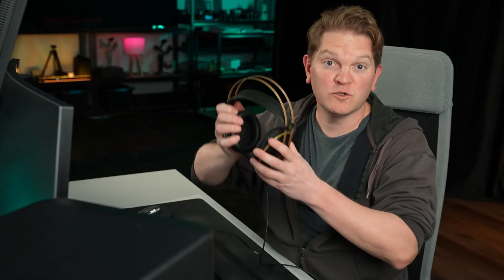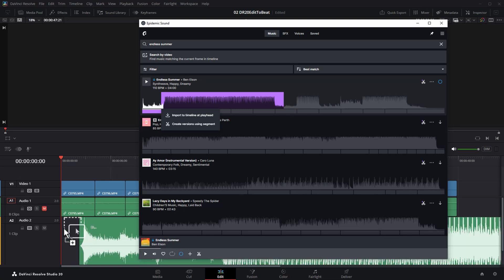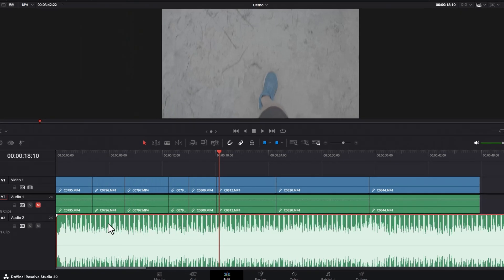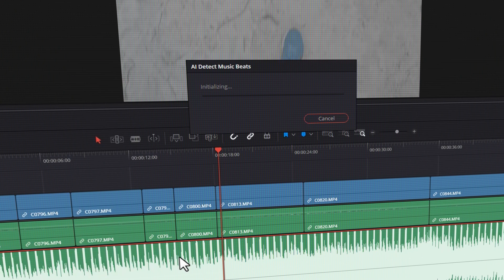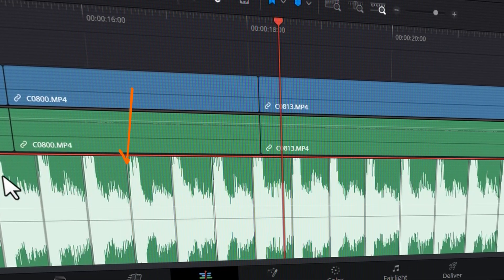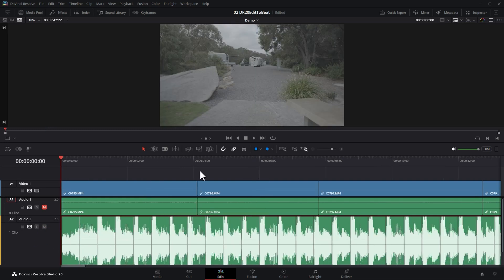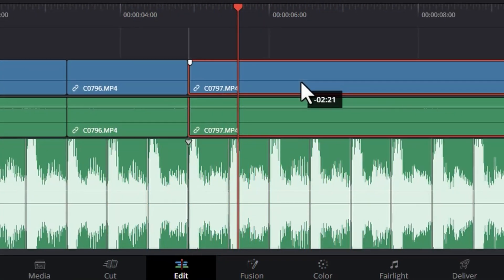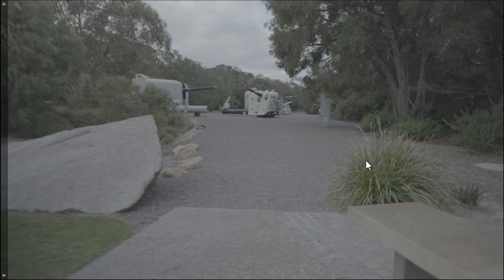EDIT to the BEAT in DaVinci Resolve 20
Want to cut to beat and edit to the beat of a song in DaVinci Resolve 20? In this video you'll learn how to sync your video footage to the beat of a song in DaVinci Resolve. This is sometimes known as beat-sync or beat-syncing in Resolve.